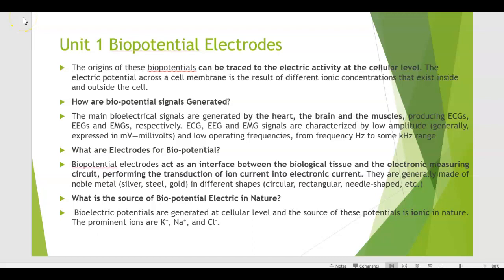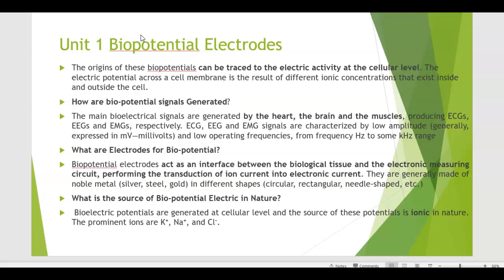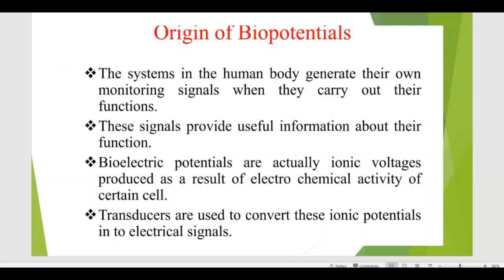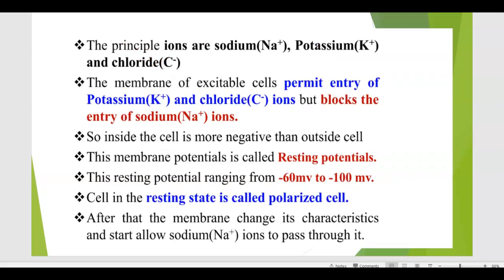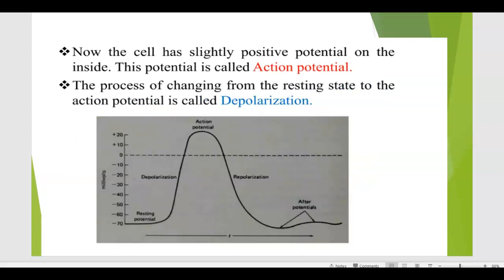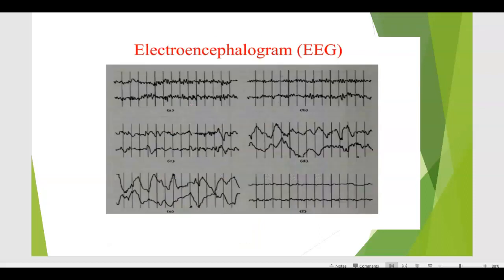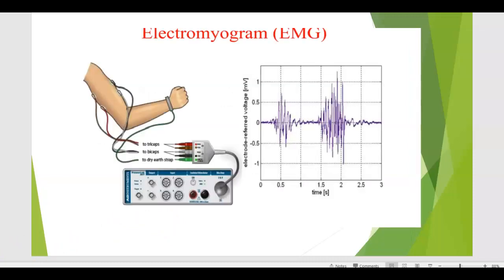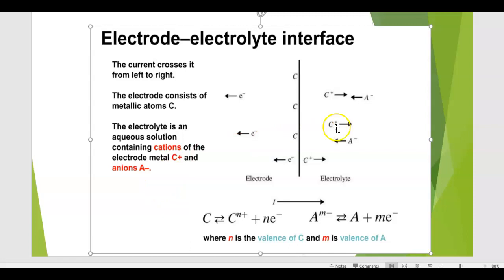Unit 1 Bio potential electrodes